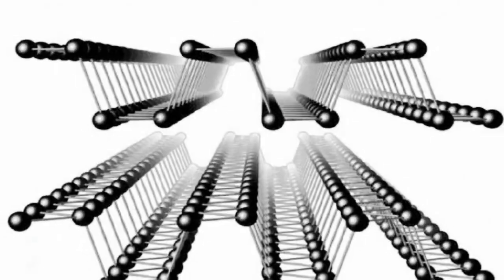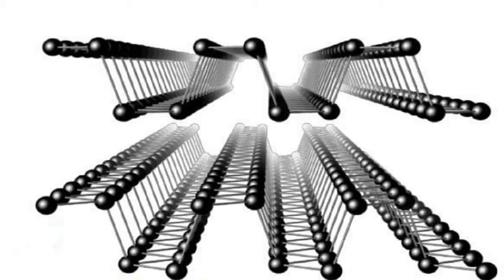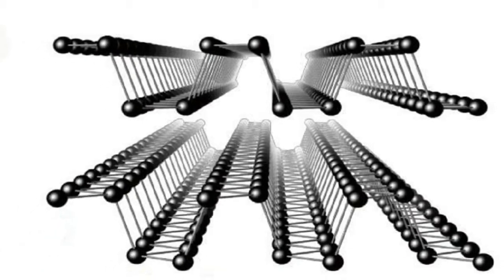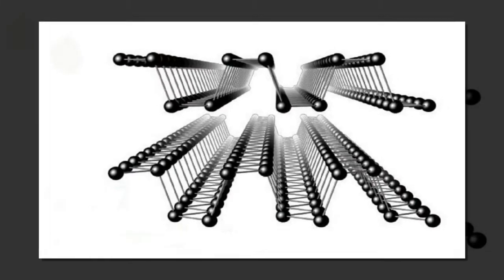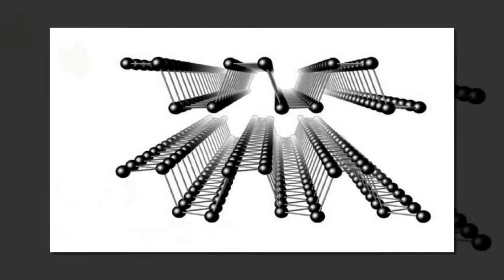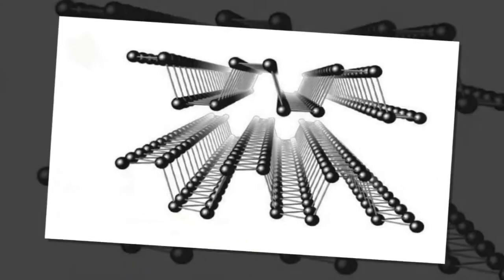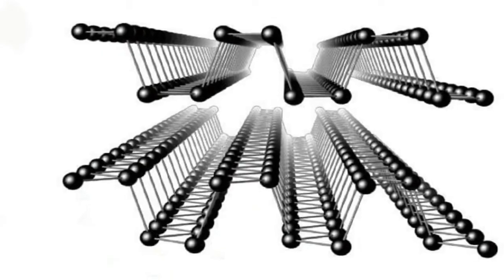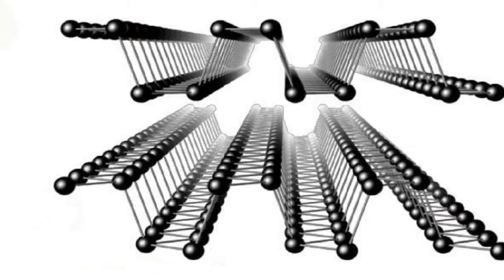Is black phosphorous the next big thing in materials?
A new experimental revelation about black phosphorus nanoribbons should facilitate the future application of this highly promising material to electronic, optoelectronic and thermoelectric devices.